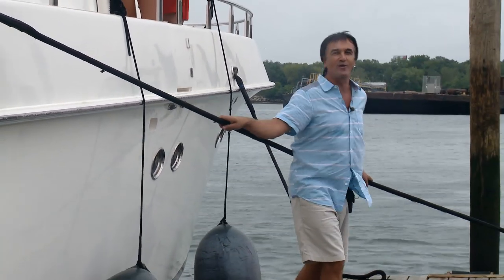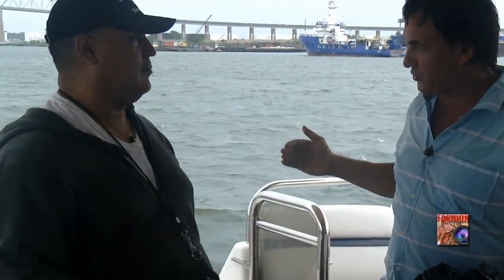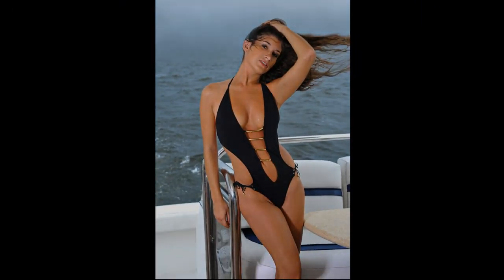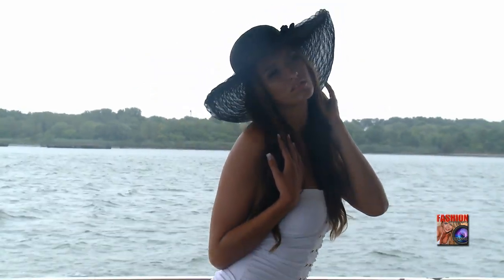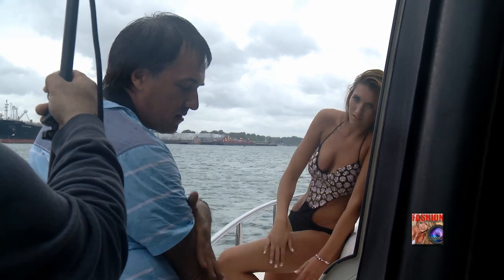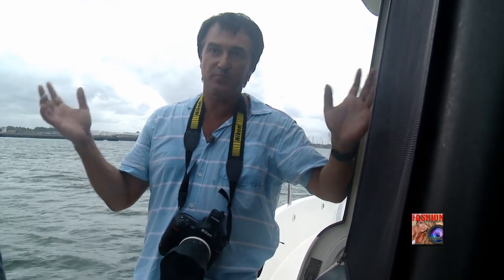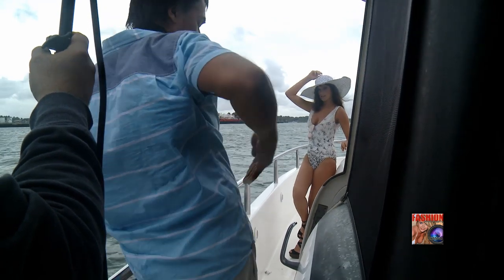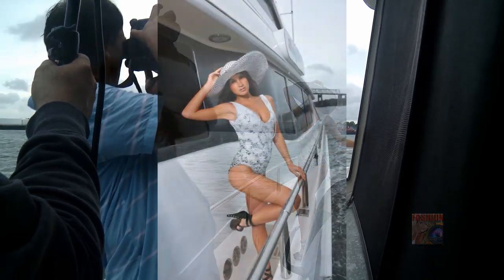How to shoot Fashion Editorial Swimsuit Model Photos on the Luxury Yacht - Part1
Fashion Editorial Swimsuit Photoshoot on the Luxury Yacht with Photographer Anton Oparin - Part 1 (Cloudy/Rain condition)

Lead Photographer: Anton Oparin
Assisting Photographer: Tommy Torres
Video: Dani Ynad
Models: Brittney Catherine Venice, Deiana Galea Swimsuits/Resortwear: Sauvage, Caitlin Kelly, Aguaclara
Eyewear: Karen Walker
Hats: H&M
Special Thank you Boat owner/Captain: John Petrozza

See all episodes @ FashionStock.com YouTube Channel